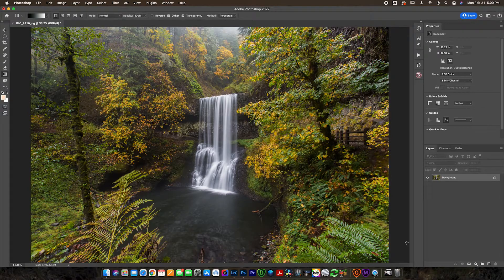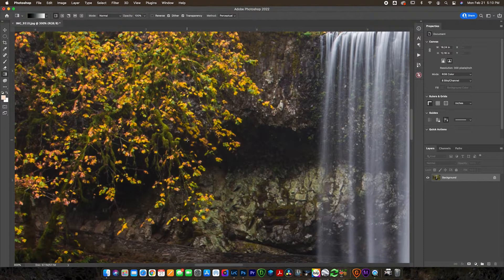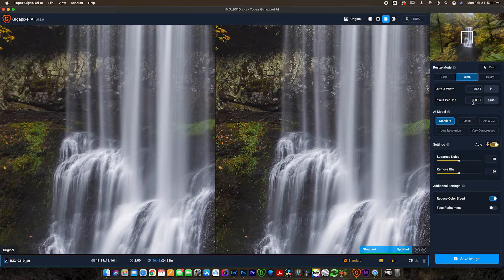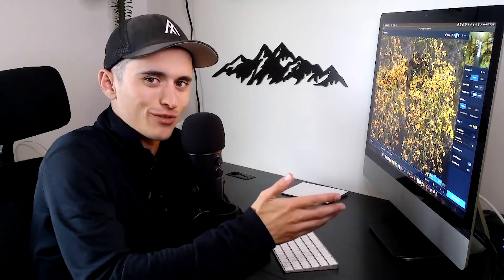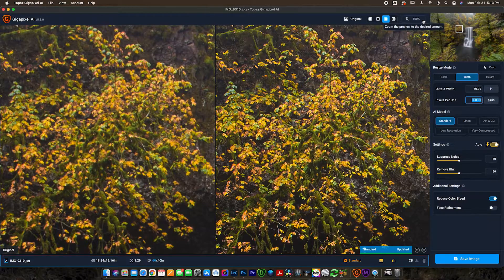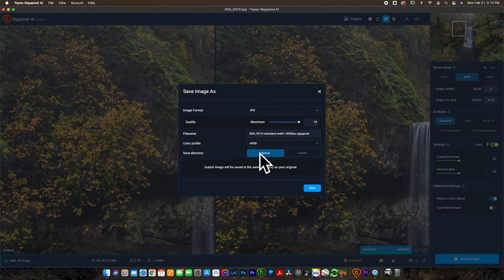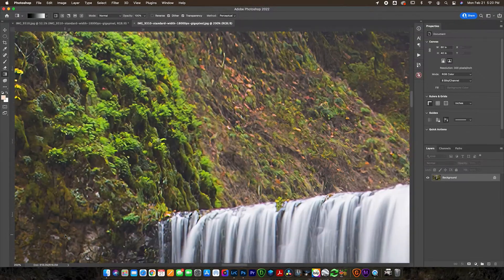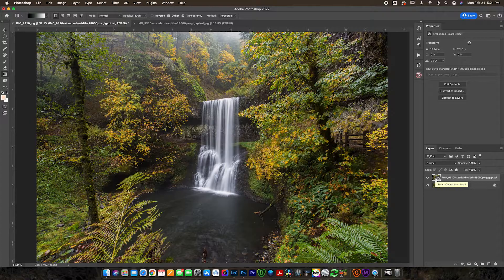How to Upsize ANY Photo Using Topaz Gigapixel AI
Topaz Gigapixel AI is a software designed to help you upsize any photo using AI software to generate higher resolutions. This is incredibly useful for making large prints, or resizing photos to a larger size for web or any other purpose.

This software works great for photographers who have cameras with a lower amount of megapixels, but still want to create larger images.

If you'd like to purchase Topaz Gigapixel AI, you can get it